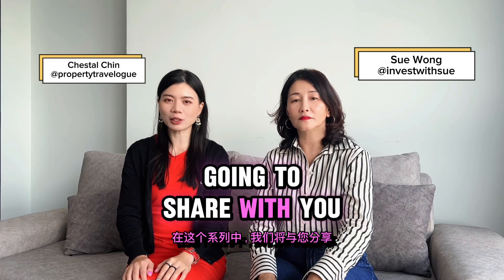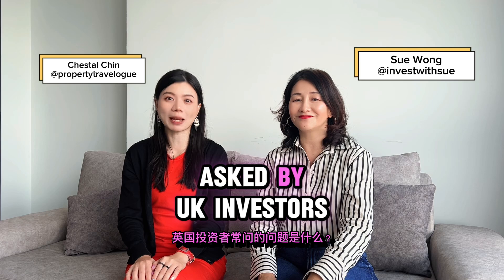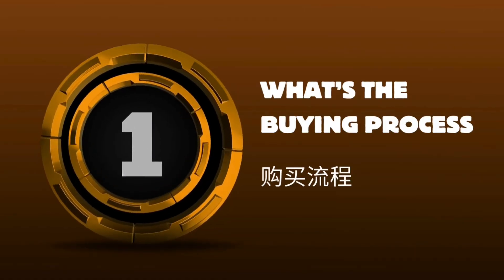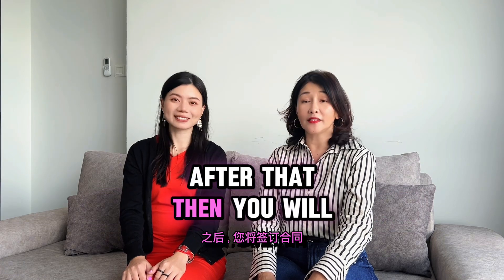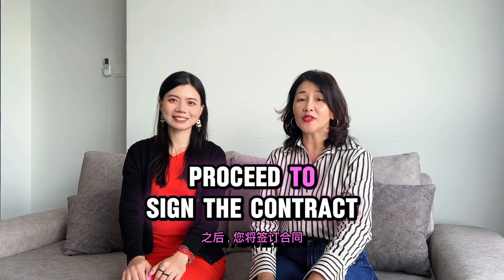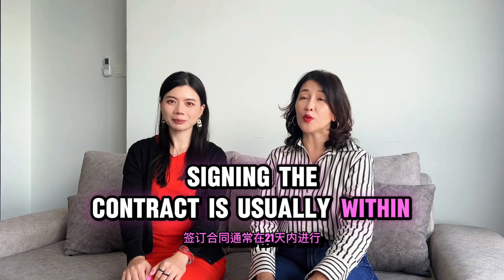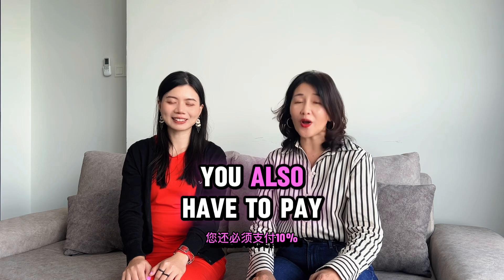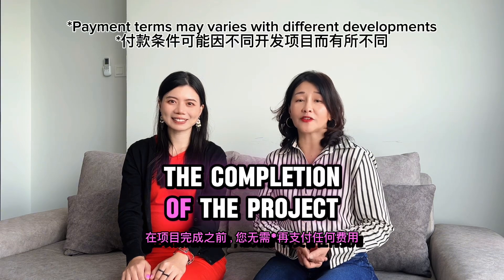UK Property Buying FAQ Series: Video 1 - The Buying Process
🏡Navigating the UK property market?🏡 Our new video series answers your FAQs!

Video 1: The Buying Process

Watch the video to learn the answer!!!

👀Look out for our next video for answers to other FAQs!

Chestal Chin
REN 69378

Sue Wong
PEA 3542